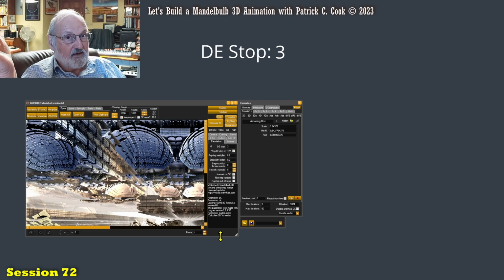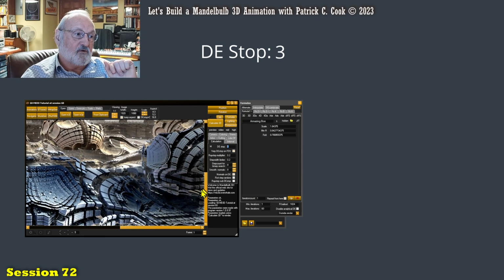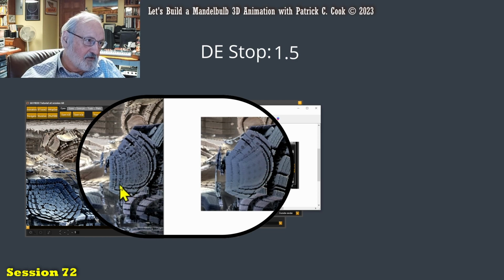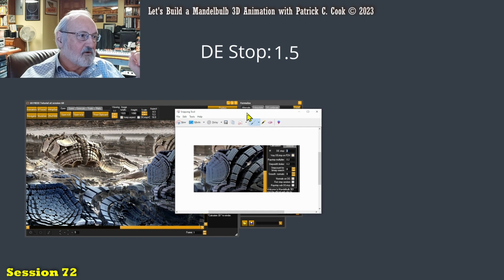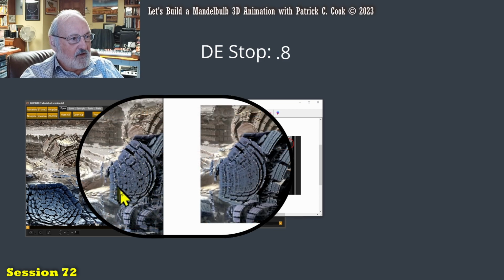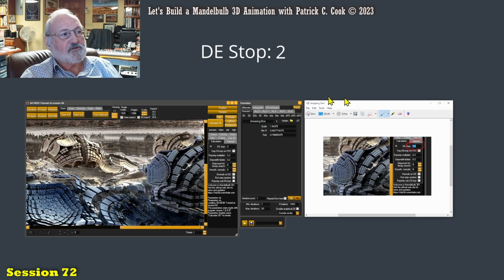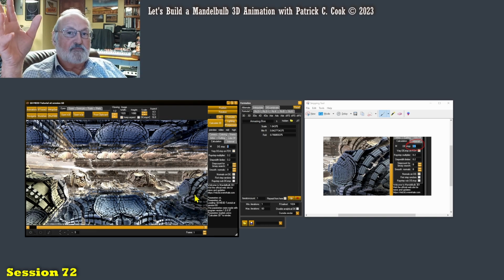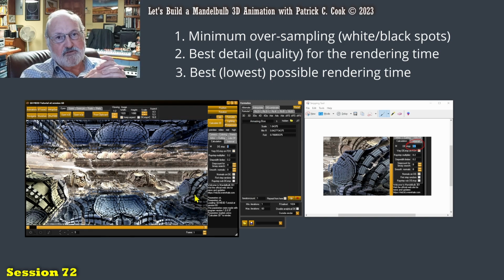TS1.72 - Cont. Fine tuning 'DE Stop' for optimum render quality - Mandelbulb3D Tutorial Series 1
Welcome to session 1.72 continuing discussing fine tuning the 'DE Stop' parameter for optimum render quality, with examples. This session is a continuation of the tutorial series for the Mandelbulb 3D fractal generator software application. Please refer to session 1.1 of this tutorial series for a list of the topics of each session. There will be 153 tutorial sessions once all are published to this channel.